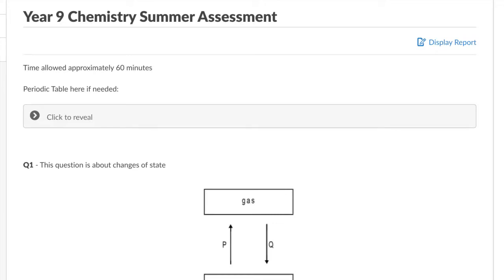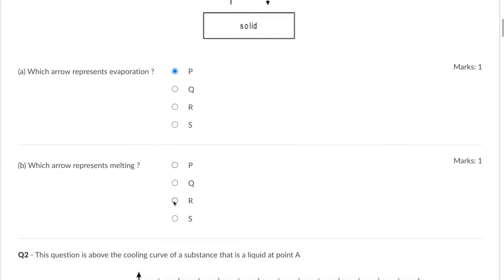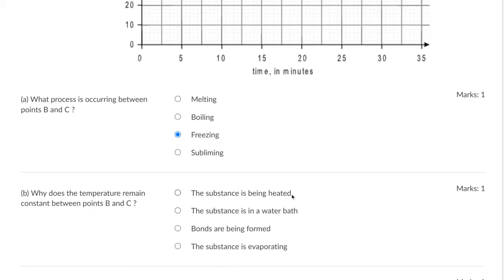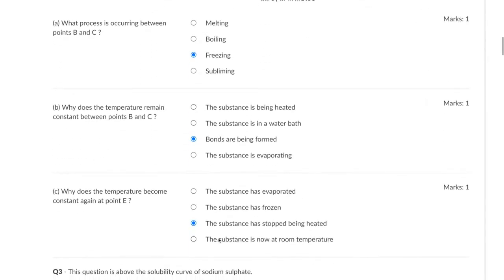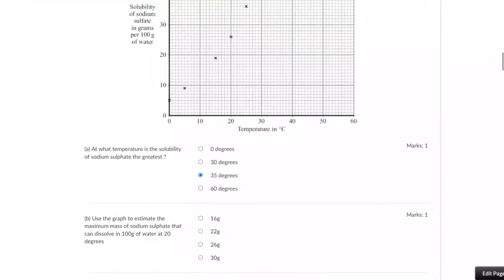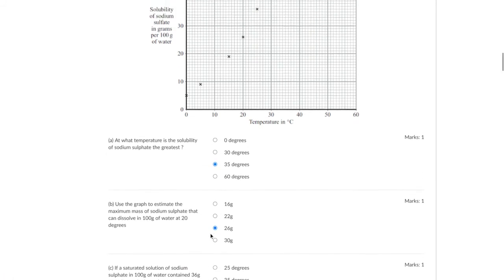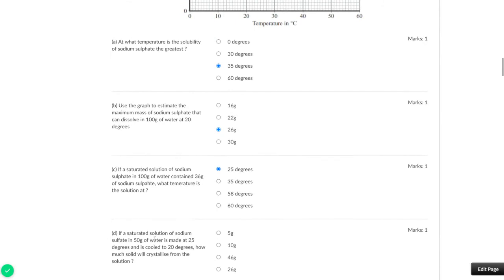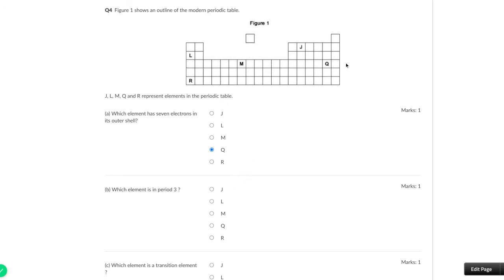Year 9 - Chemistry - Summer Assessment Part 1